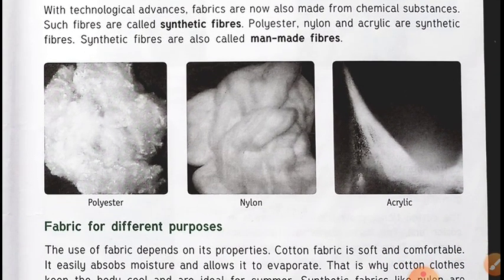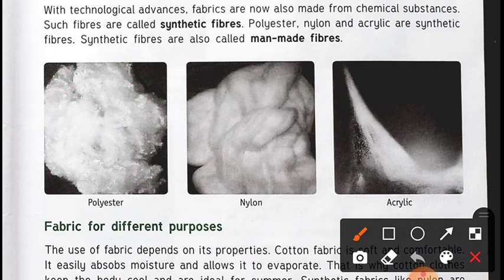6 sci ls 3 Fibre & type